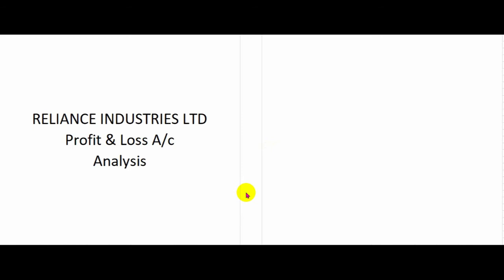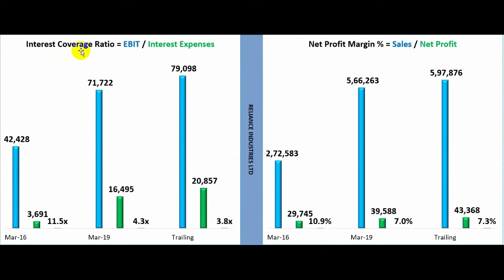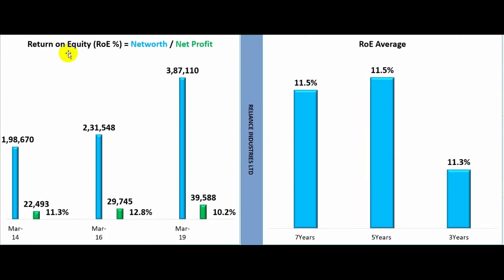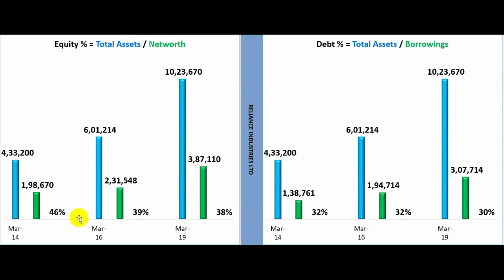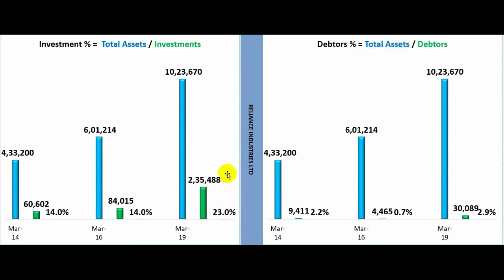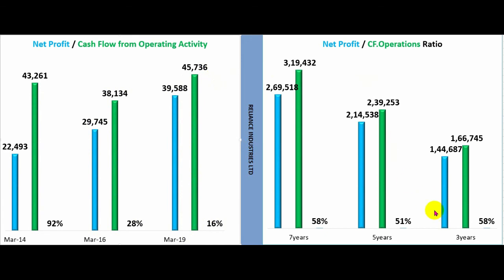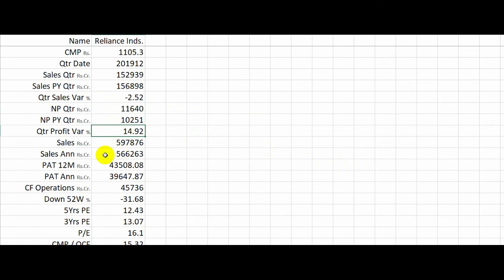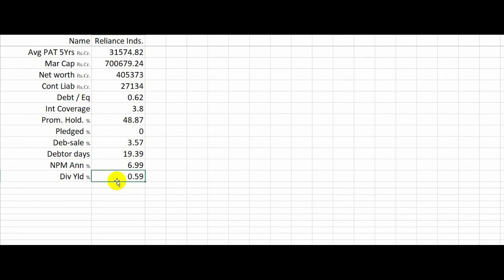IS IT SAFE TO INVEST IN RELIANCE INDUSTRIES LTD ? | Best Companies For Investment | STOCK ANALYSIS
Highly integrated nature of operations with presence across the entire energy value chain, diversified revenue streams, massive scale of downstream business with one of the most complex refineries, established leadership position in the petrochemical segment as well as strong financial risk profile characterized by robust capital structure, stable cash flows and healthy liquidity position.
Increasing wireless subscriber base which has led its digital services business to attain a leadership
position in the industry as well as the various steps announced by the management to reduce the debt on a consolidated level.
Exposure of RIL to risks relating to declining gas volumes from KG-D6 basin,
inherent cyclicality and volatility in crude oil prices and global refining margins as well as competitive intensity associated with the telecom segment.
The ability of the company to further improve its financial risk profile by increasing the cash flows from its consumer-facing businesses, reduce the group debt as envisaged as well as sustain its market share at reasonable ARPU (Average Revenue per User) levels for its telecom venture are the key rating sensitivities.
The top management team, including Mr. Mukesh Ambani, has significant knowledge in the field of petrochemicals and oil & gas along with a proven track record of successfully implementing large scale complex projects. Highly integrated product line and operations: RIL operates along the entire energy value chain starting from oil and gas production up to manufacturing of petrochemicals, imparting higher value addition and making its production line substantially cost efficient thereby allowing it to place its products at a competitive price. Massive scale of downstream business with highly complex refinery asset which leads to better GRMs: RIL operates two of the largest and most complex refineries in the world with a crude processing capacity of almost 1.24 million metric barrels per day (MMBPD). RIL has been consistently operating at a capacity utilization of more than 100%. GRM for FY19 was USD 9.2/bbl (USD 11.6/bbl in FY18) and USD 8.1/bbl during Q1FY20 (USD 10.5/bbl in Q1FY19).The GRMs were impacted by volatile crude prices, multi-year low gasoline and naphtha cracks as well as weak light and middle distillate product cracks, however, continued to outperform the Singapore GRM Benchmark.

Dominant leadership position in the petrochemical segment: RIL maintained its leadership position in various product segments of domestic petrochemicals market. It is the second largest producer of polyester fibre/ yarn and paraxylene (PX) globally. RIL is also amongst the top ten global manufacturers of products such as polypropylene (PP), mono ethylene glycol (MEG), purified terephthalic acid (PTA) etc. in the world. A dominant and diverse presence across the petrochemicals segment de-risks RIL’s revenues from sluggishness in any particular product and also enables the company to command better pricing terms in the industry.
Reliance Jio’s leadership in telecom sector: As on June 30, 2019, there were approximately 331.30 million subscribers on the Jio network. It is the second largest operator in the country in terms of subscriber base. In terms of broadband subscriber base, RJIL has a leading market share of 55.71% (as on June 30, 2019) as per the latest TRAI report. RJIL is the market leader in 16 out of 22 telecom circles in the country till June 2019. The Average Revenue Per User (ARPU) for Q1FY20 has however,
126 during Q4FY19 led by migration to recharges for long term plans.
RJIL commercially launched its fibre-to-the-home (FTTH) Jio Fiber broadband service across 1,600 cities in India on September 05, 2019 with plans starting from Rs.699/month upto Rs.8,499/month providing speeds ranging from 100 Mbps to 1Gbps. Most of the tariff plans come bundled with access to services like subscription to entertainment OTT apps, gaming, home networking, device security, etc.
RIL has consistently maintained healthy capital structure. As on March 31, 2019, consolidated gearing stood at 0.78x as compared to 0.81x as on March 31, 2018. Various steps being undertaken by the company for debt reduction: On August 12, 2019, Saudi Aramco and RIL have agreed to a non-binding Letter of Intent (“LOI”) regarding a proposed investment in the Oil to Chemicals (O2C) division comprising the Refining, Petrochemicals and fuels marketing businesses of RIL. Saudi Aramco will invest in RIL for a 20% stake in its O2C division based upon an enterprise value of USD 75 billion.
Data Source : Screener.in, India Ratings and Research Report, CARE Rating, CRISIL